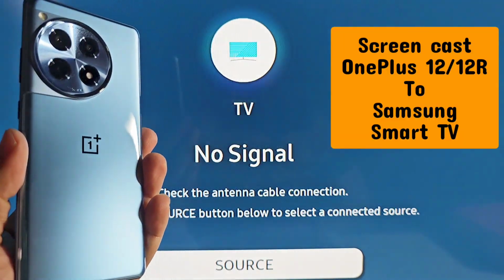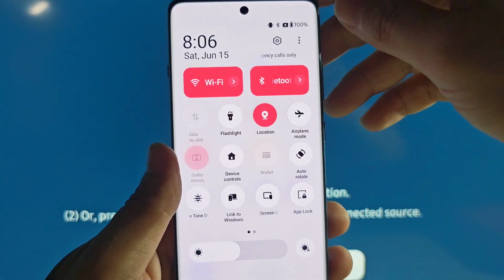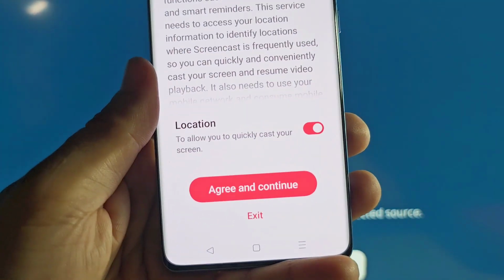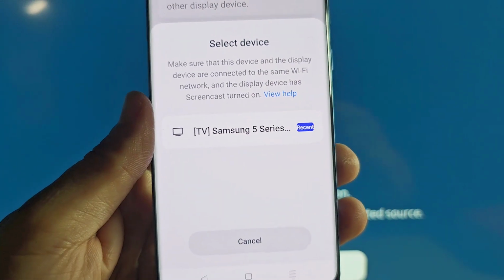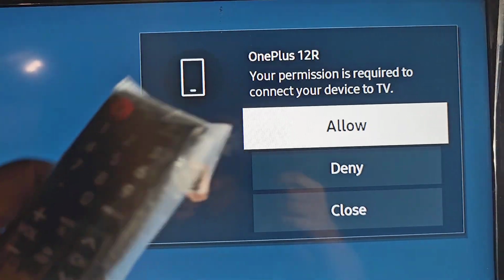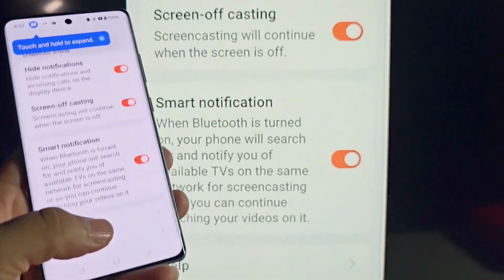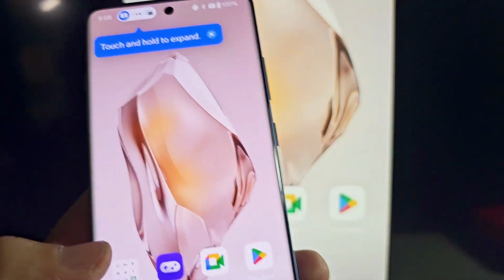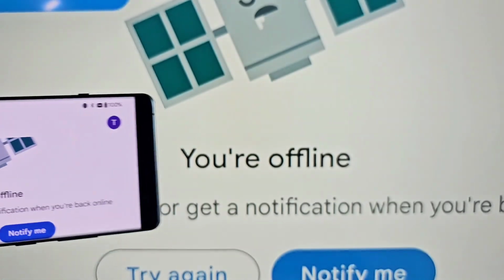How to Screen Cast OnePlus 12 to Samsung Smart TV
a guide on how to connect OnePlus 12 phone with wireless screen cast display share feature and connect to Samsung Smart TV wireless display screen